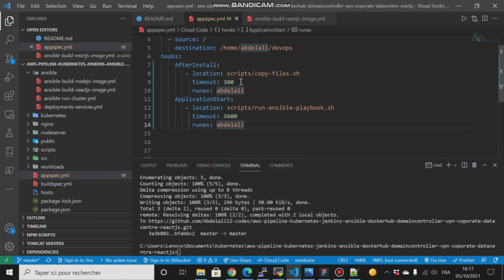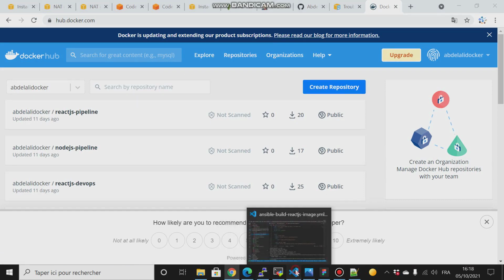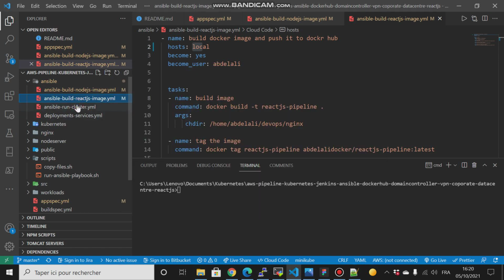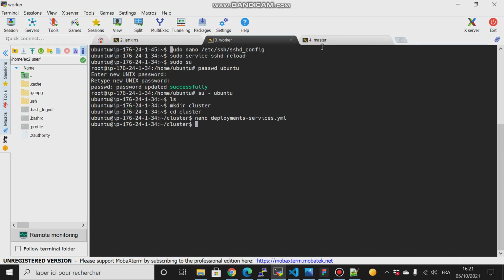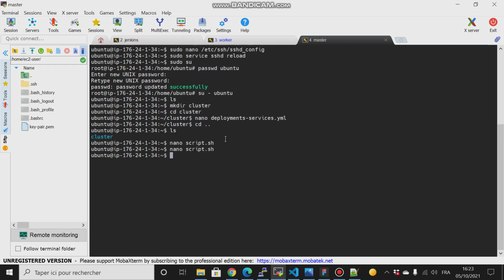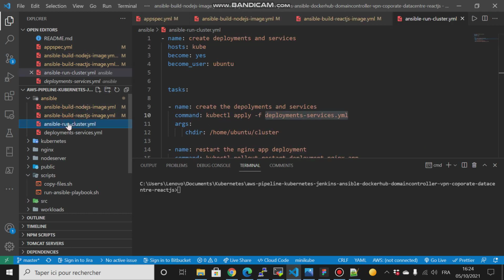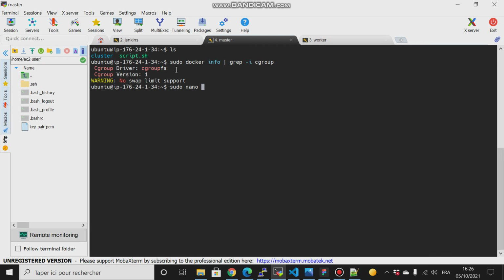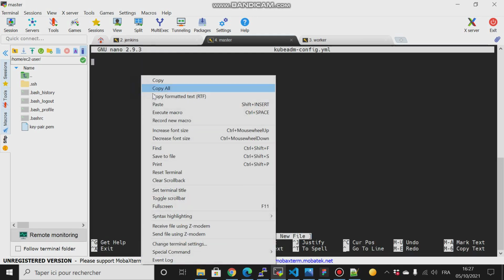AWS CI/CD pipeline with Kubernetes, VPN and Domain Controller (Part 35)